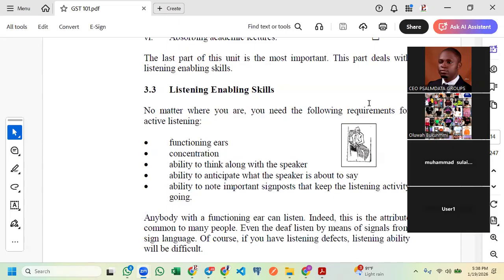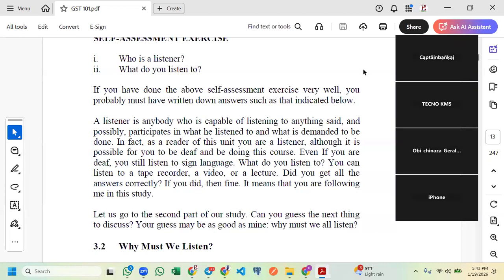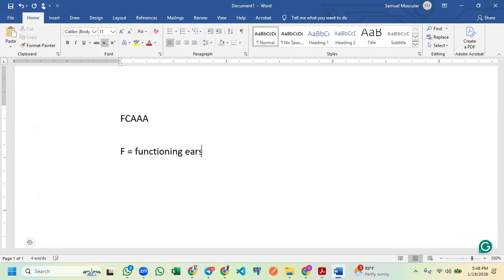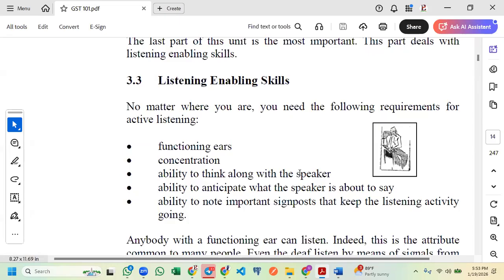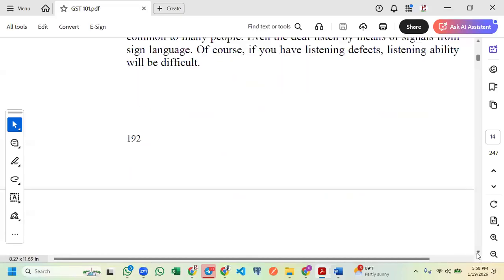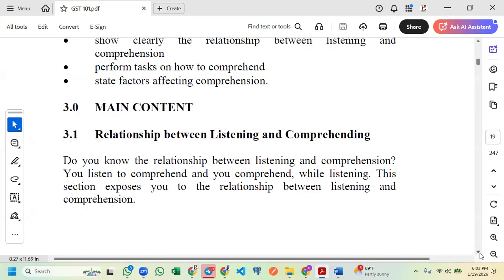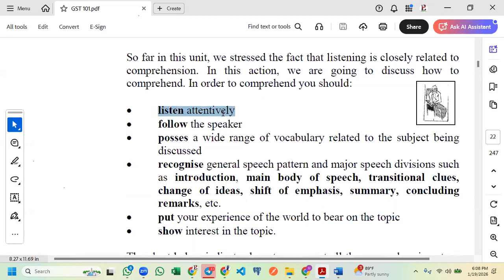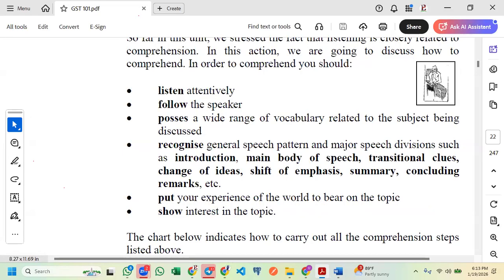GST101 2026 CLASS TWO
Listening and Comprehending